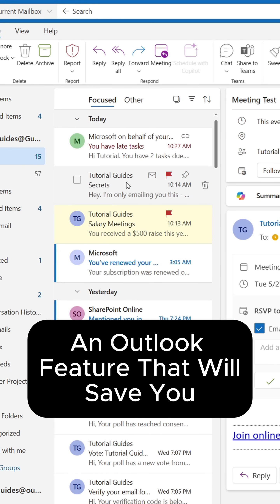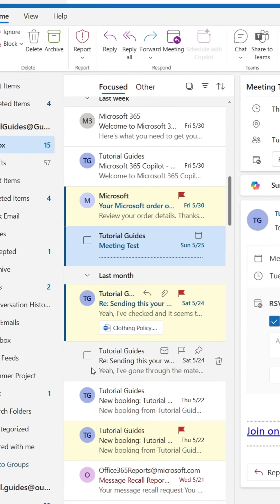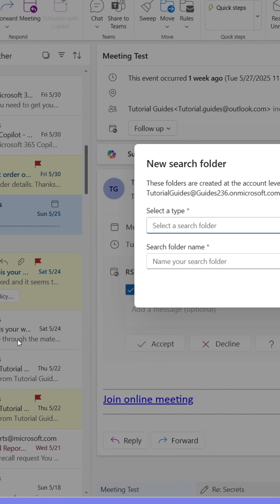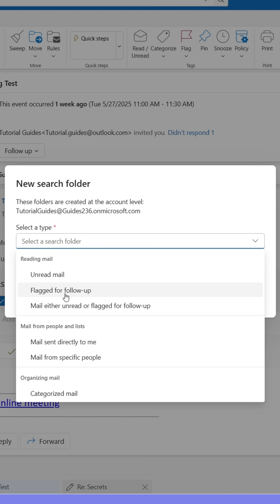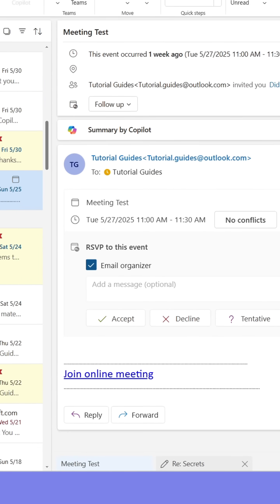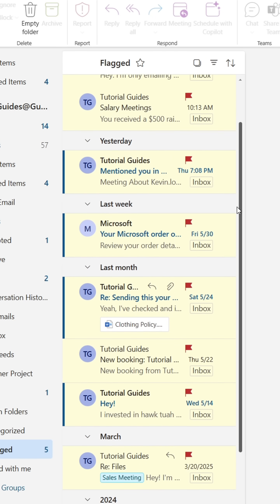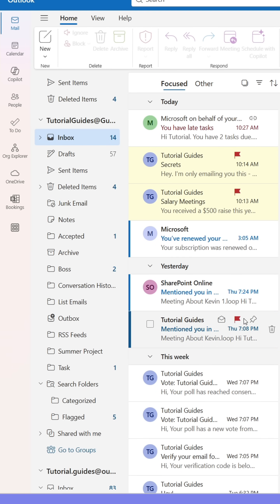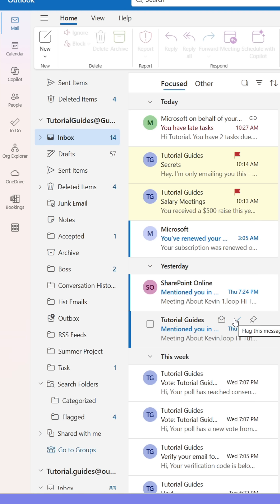The #1 Time-Saving Trick In Outlook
Using search folders will make your life so much easier when using Outlook.